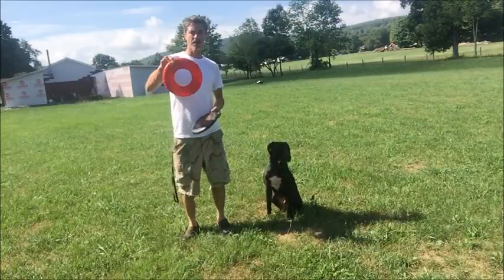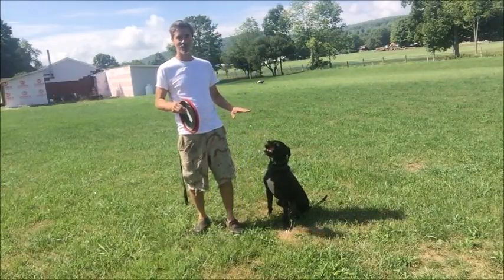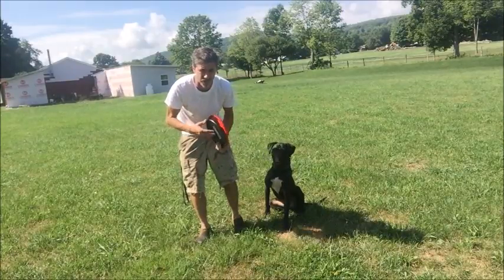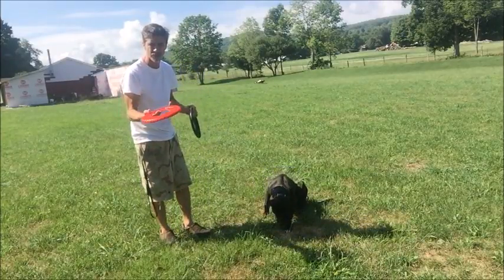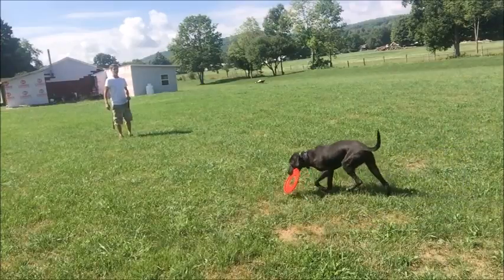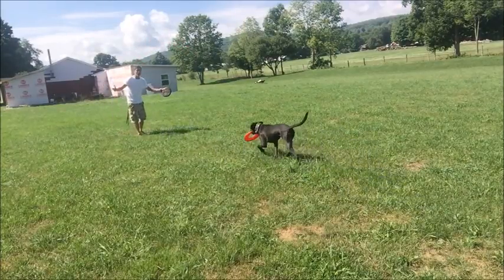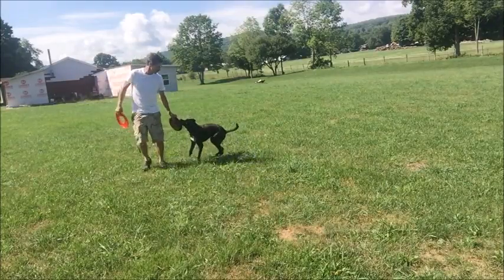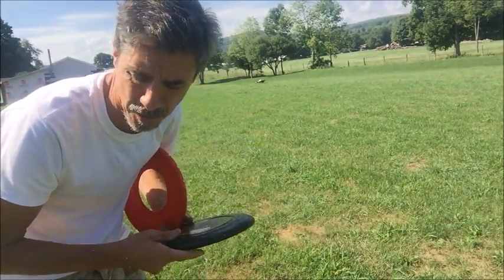Dog Frisbee or Nerf dog Review with Brewster most expensive mutt in the world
What fly's better Nerf or Frisbee ?
Peter Caine Dog Training
Readyourdog.com